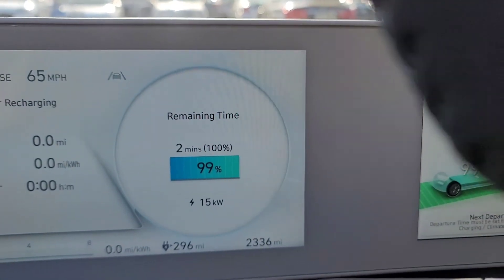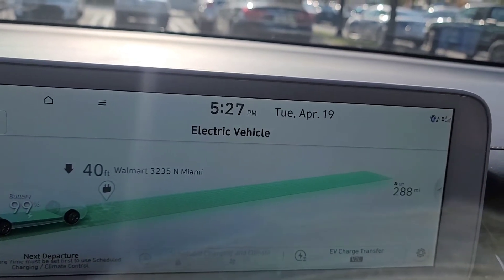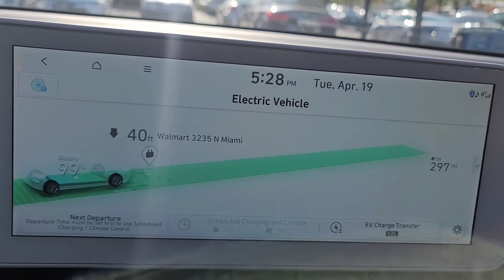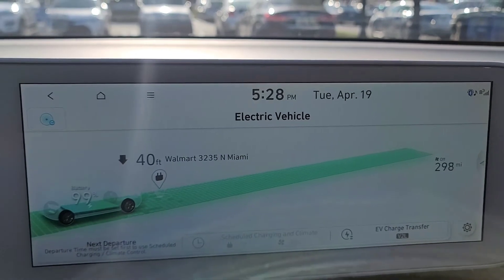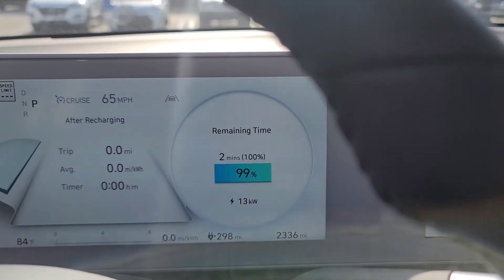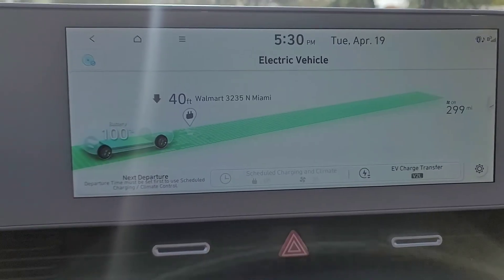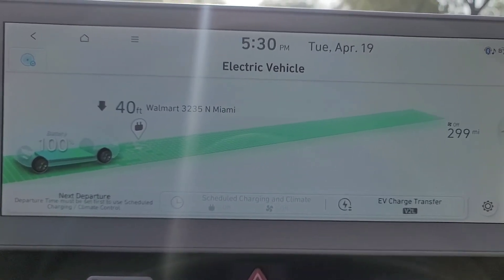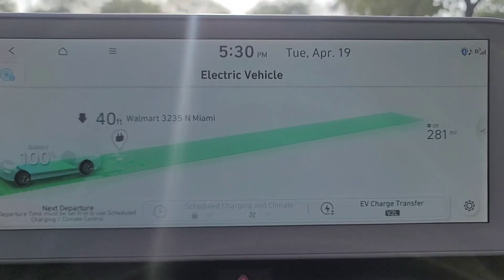Hyundai Ioniq 5 at 100% State of Charge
Decided to charge to 100% to see what my range would be, and I was pleasantly surprised. On all three driving modes, I was seeing well above the EPA rating of 256 mi. Eco mode had the highest, at 299 mi of range. Mind you, this is the AWD extended range version.